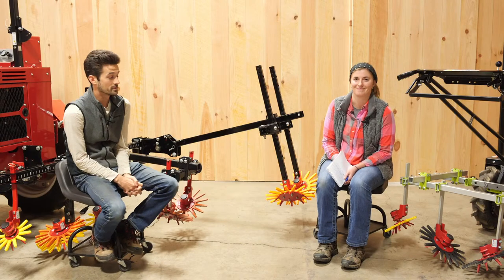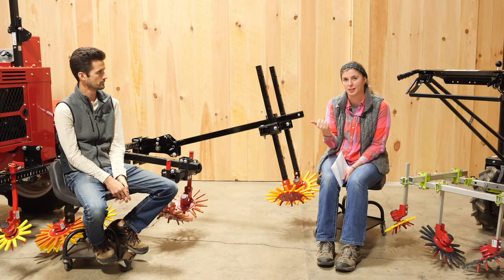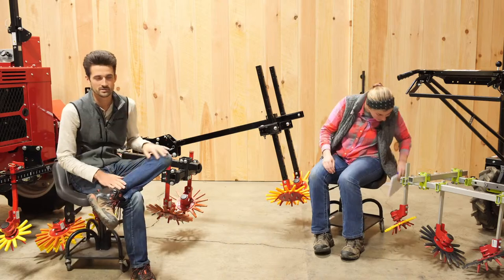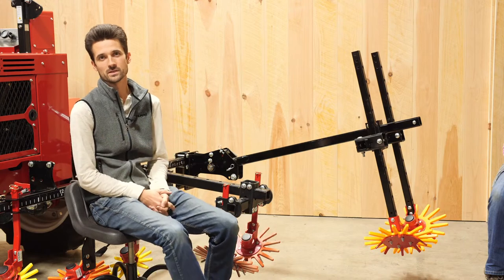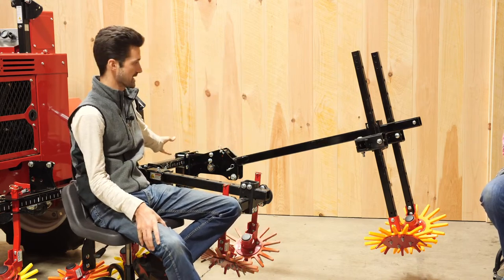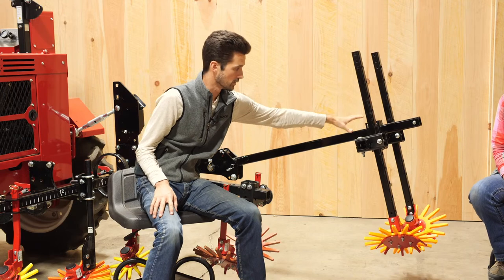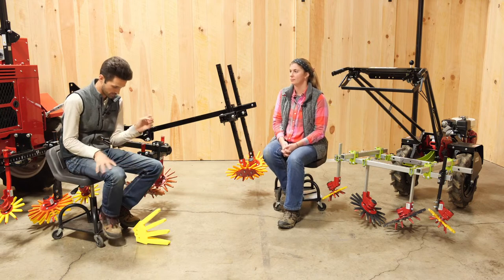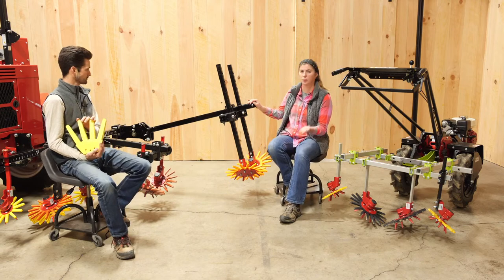Choosing the Right Finger Weeders For Your Farm *LIVE*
The arrival of the off season can be a perfect opportunity to evaluate your current tools and look at ways to improve for your next growing season. Our finger weeders are designed to be easily added to any system and in this live stream we will give a brief overview of ways they can help improve your current system.